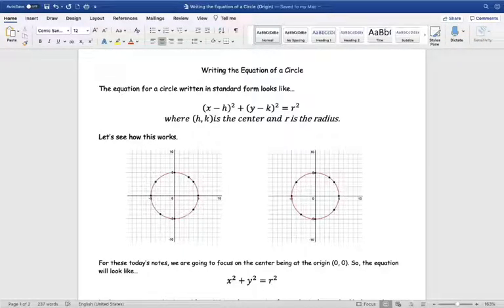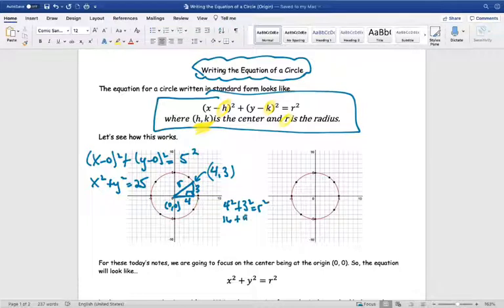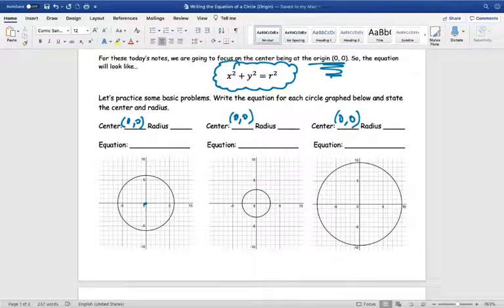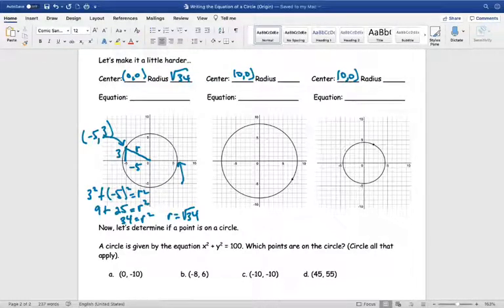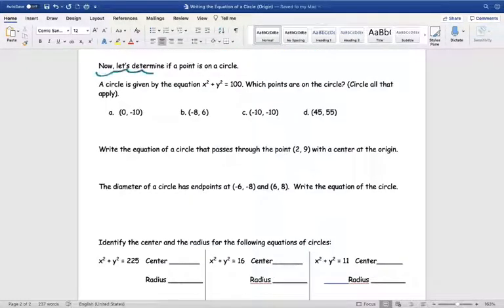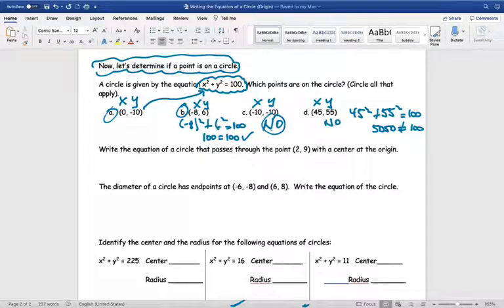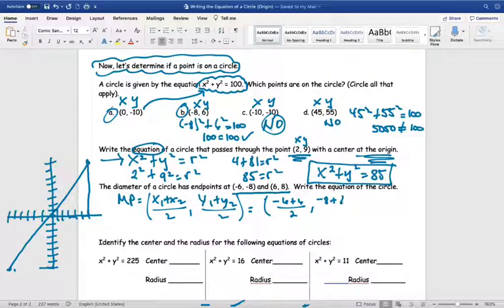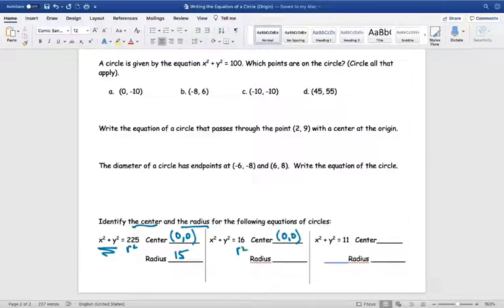Equation of Circle w/ center at origin